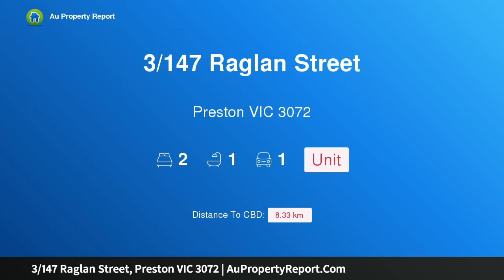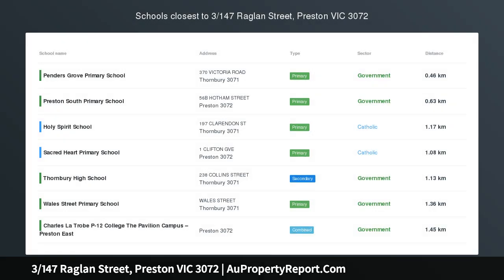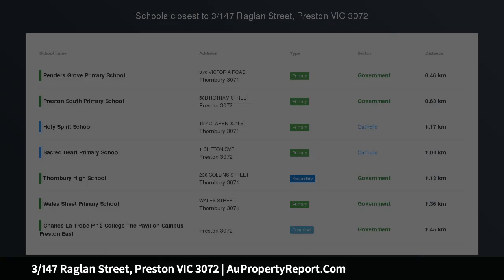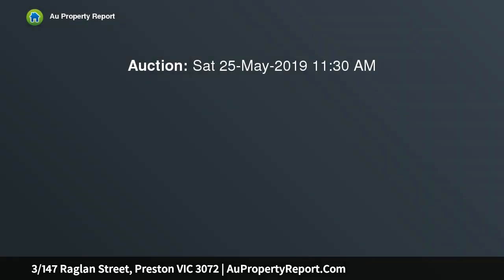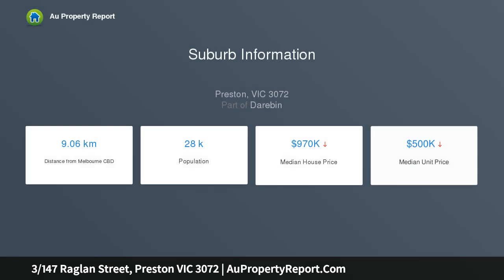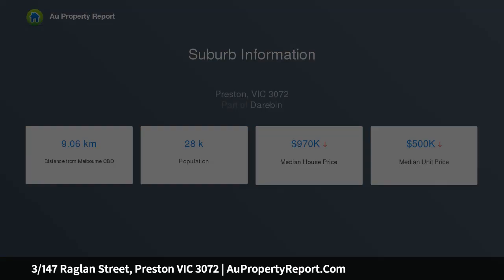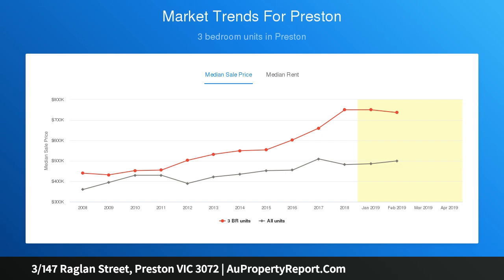3/147 Raglan Street, Preston VIC 3072 | AuPropertyReport.Com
3/147 Raglan Street, Preston VIC 3072
Property Type: unit
Bedrooms: 2
Bathrooms: 2
Car Space: 1
Boutique Villa with a Stunning Renovation